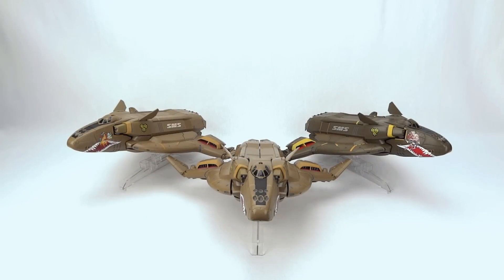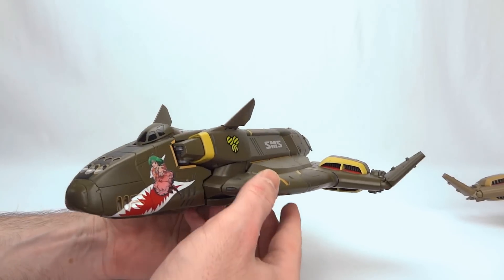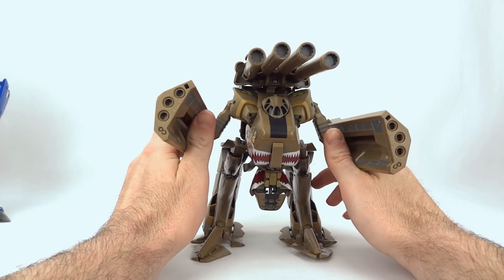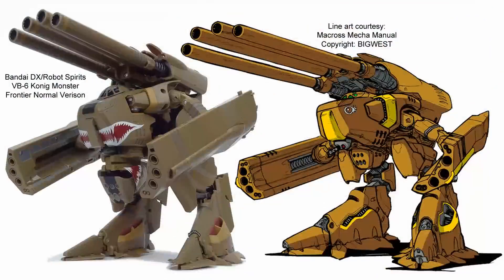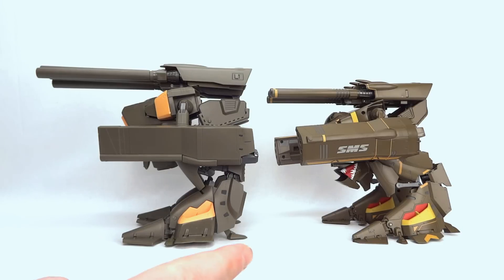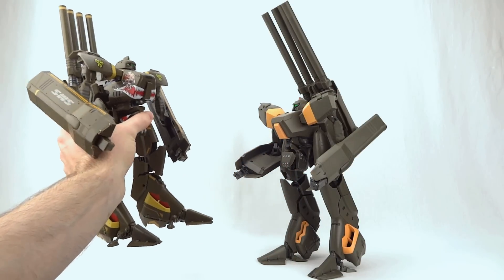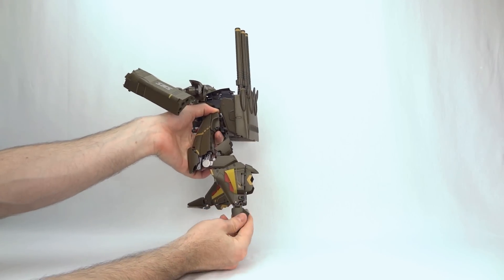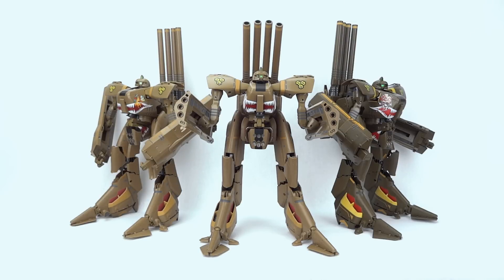Bandai VB 6 Konig Monster Review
Scorched Earth Toys @ anymoon.com reviews Bandai's DX Robot Spirits VB-6 Konig Monster toys as seen in the hit television show Macross Frontier and its move adaptations.